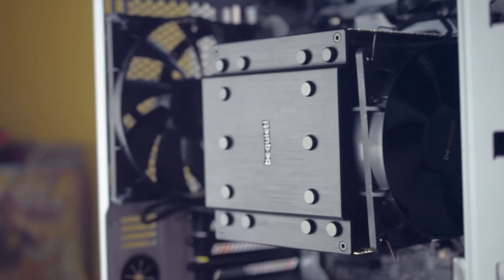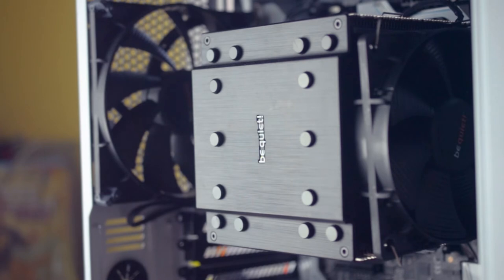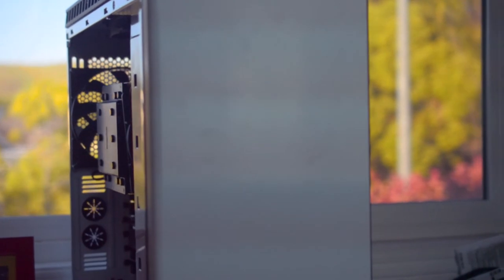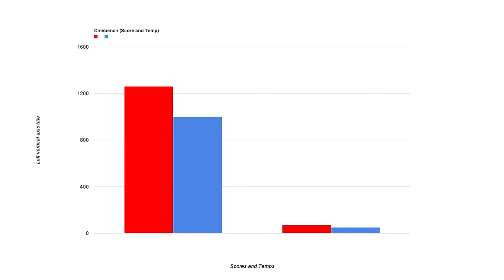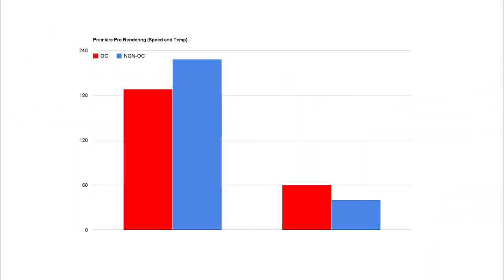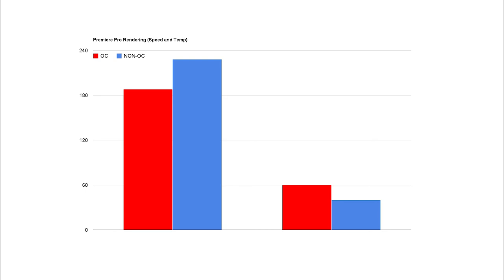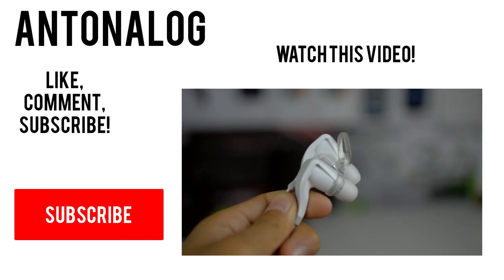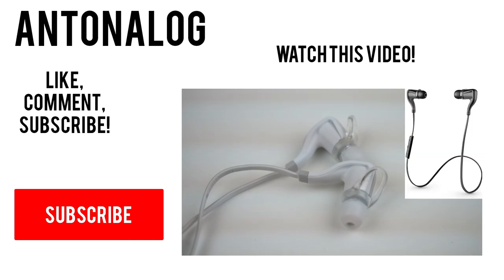Overclocking Performance Vs Temps - i7 5820k X99